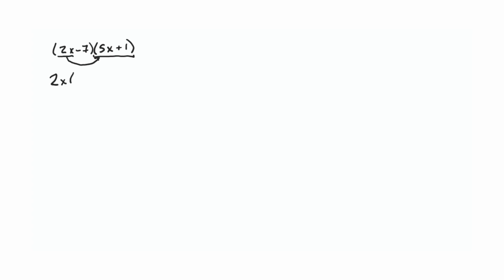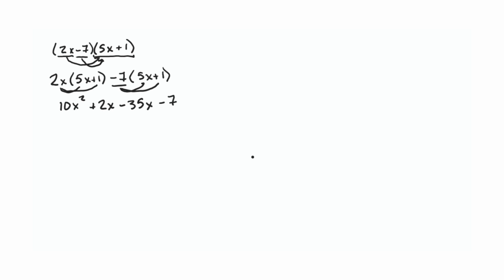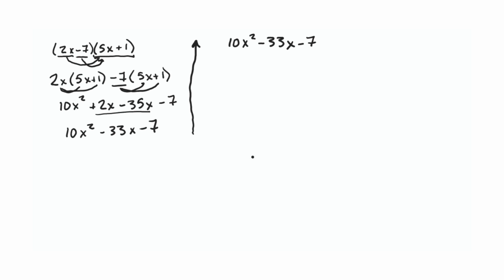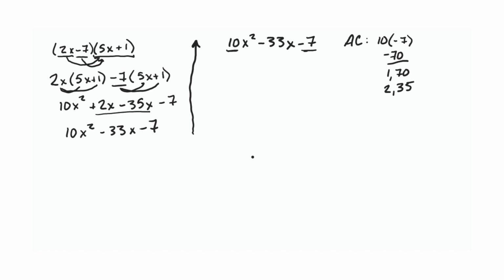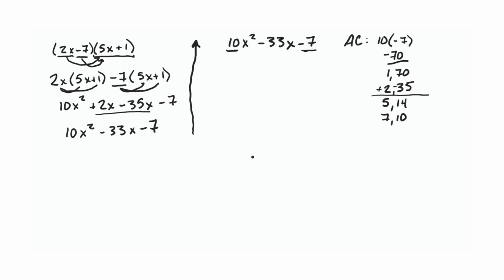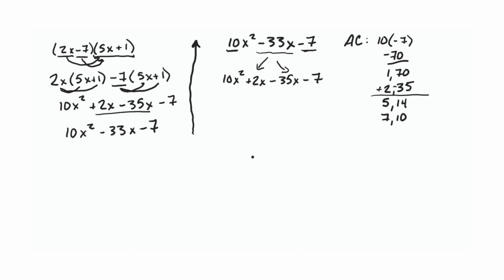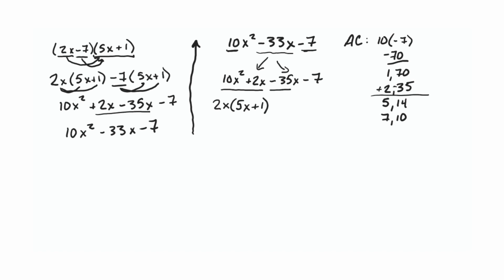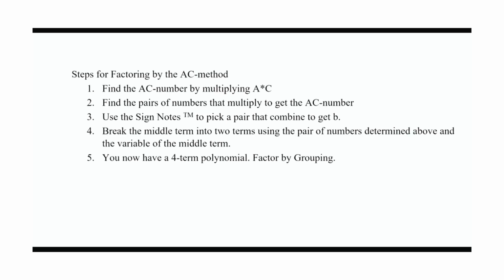Factoring Trinomials using AC method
This is an introduction to factoring Trinomials using the AC-method.